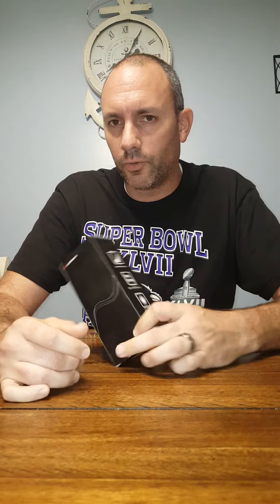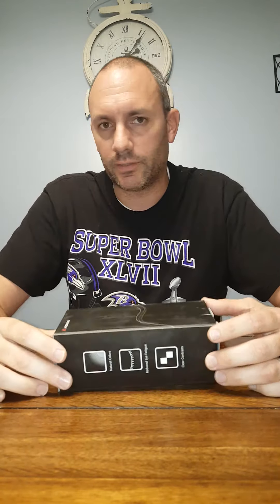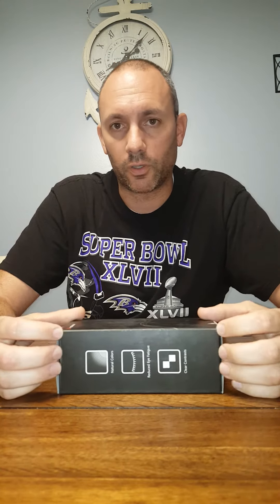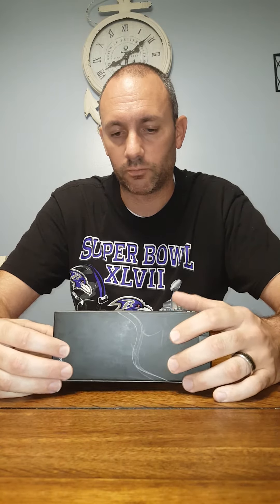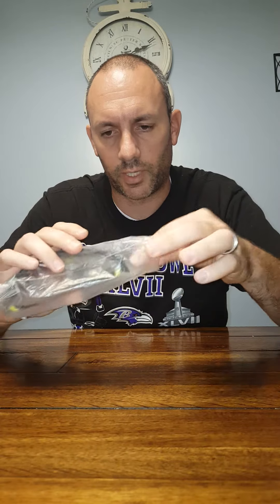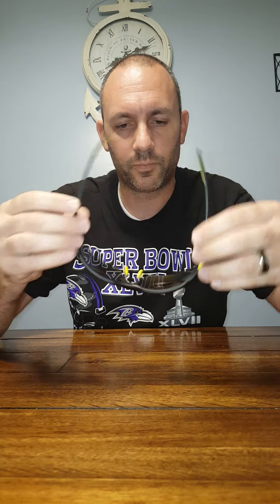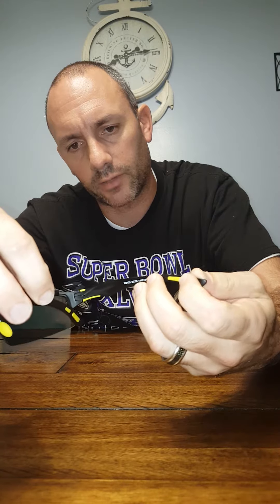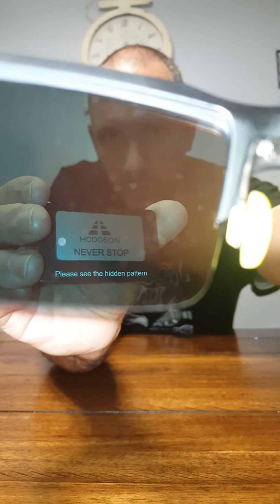Hodgson sport polarized sunglasses review 1st pair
Review of Hodgson sunglasses purchased from amazon.